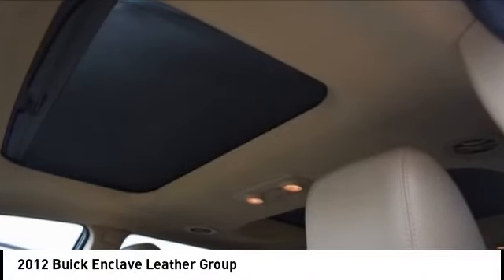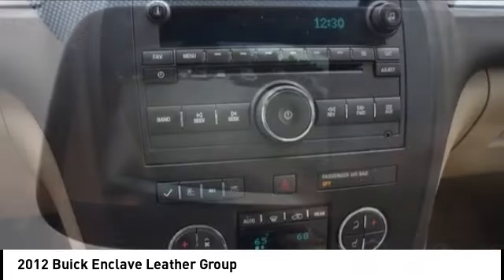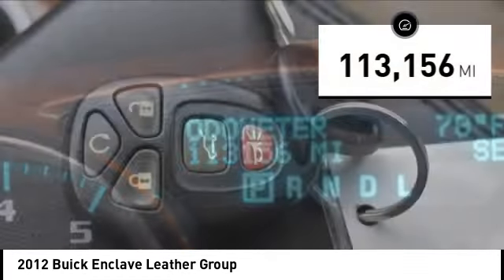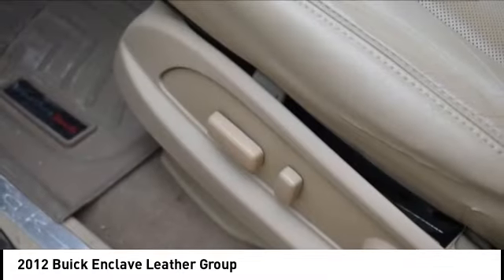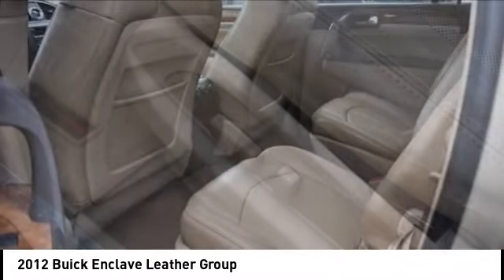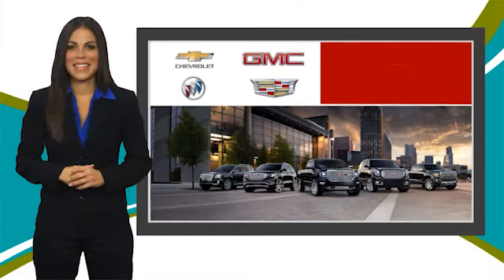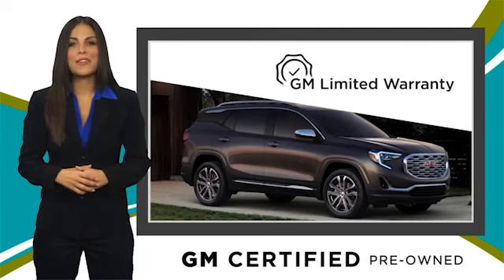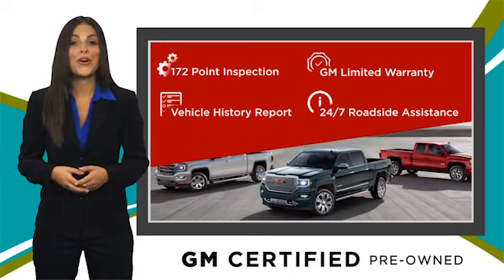2012 Buick Enclave Cedar Falls IA TT36336B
2012 Buick Enclave Leather Group